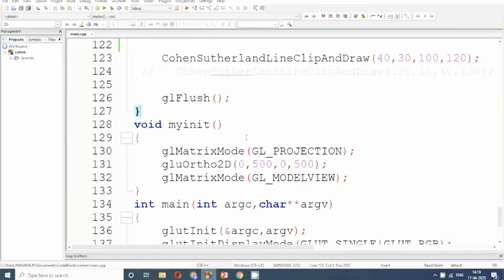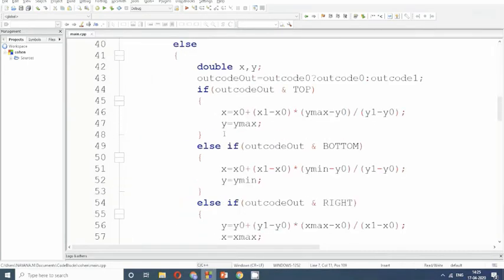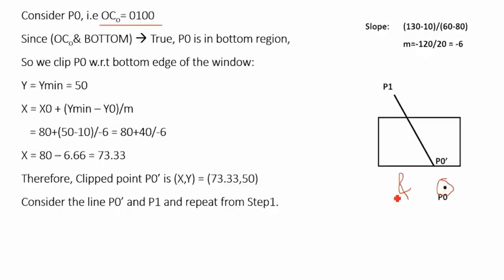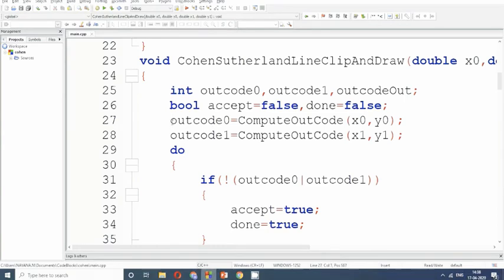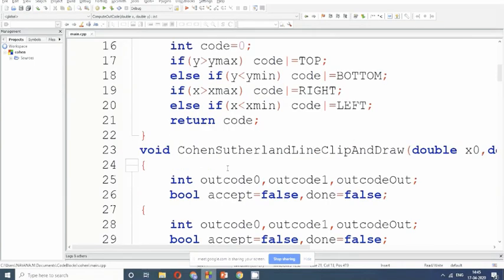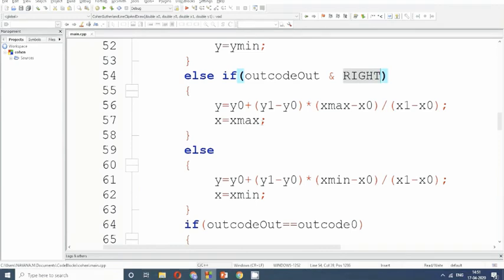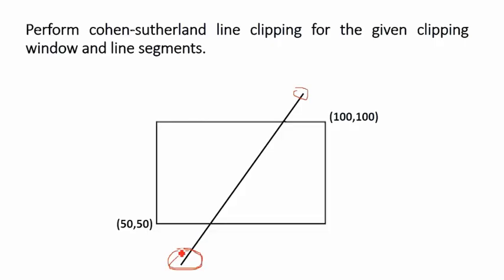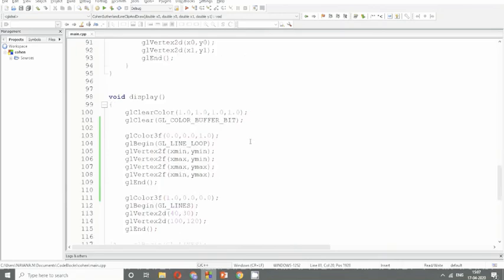OpenGL Implementation - Cohen Sutherland Line Clipping Algorithm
Implementation of Cohen Sutherland Line Clipping Algorithm using OpenGL in C.